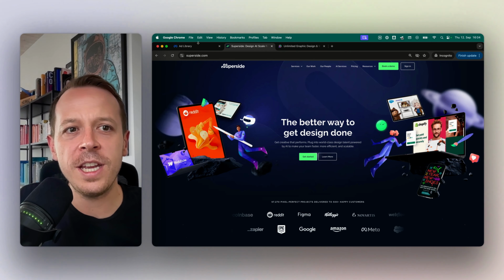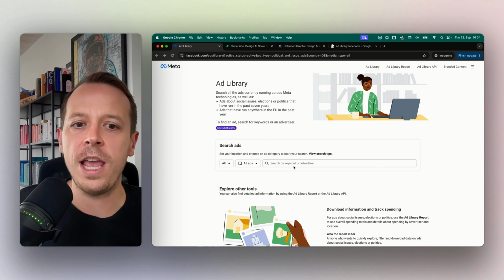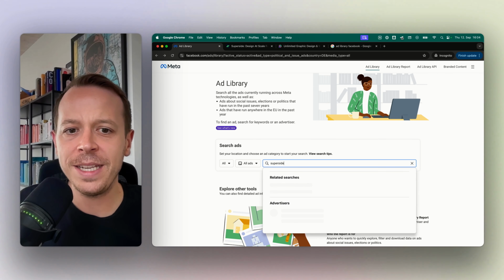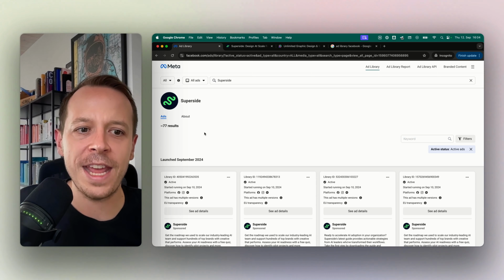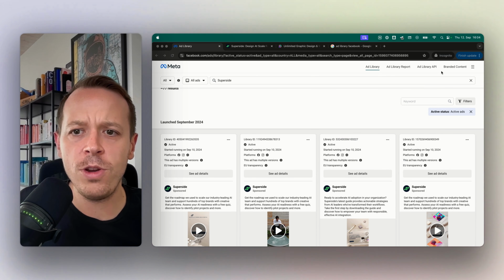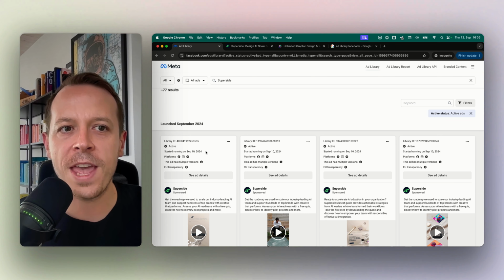How to see your competitors ads on Facebook & Instagram - Meta Ad Library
In this video, we will be teaching you how to view your competitors' ads on Facebook and Instagram using the Meta Ad Library. Learn how to explore their advertising strategies and gain insights to optimize your own marketing campaigns.

🪄About magier